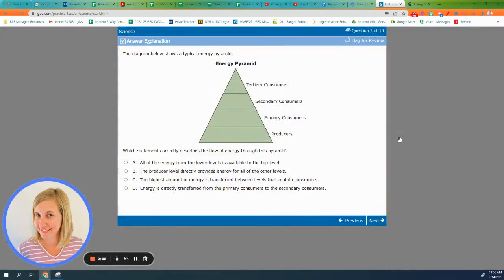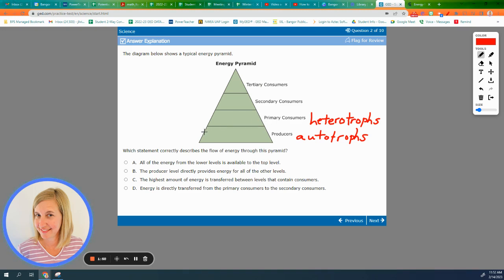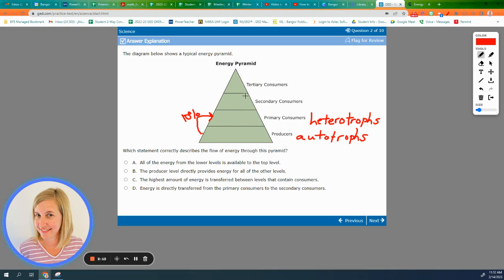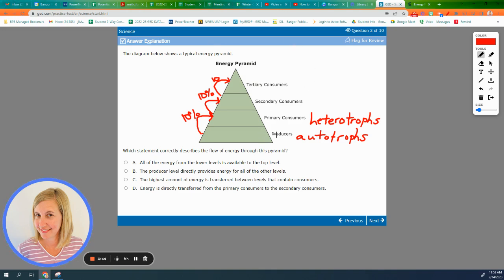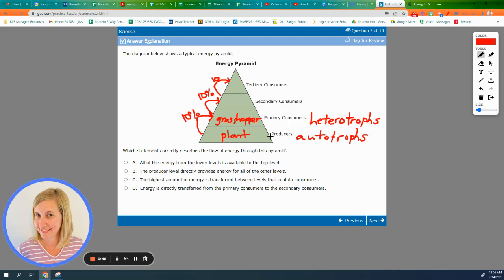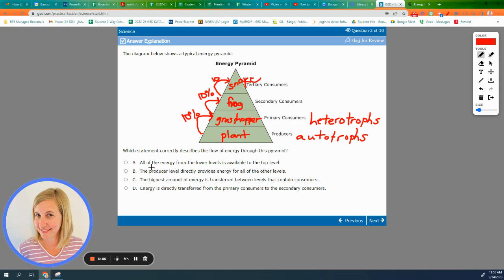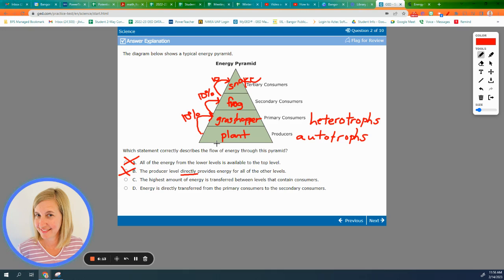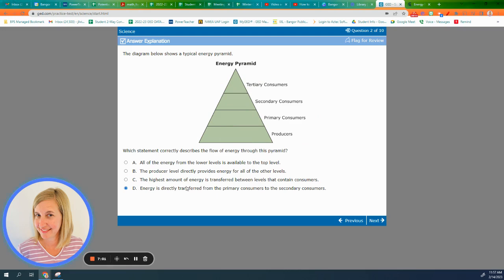GED Science Practice Test Question 2: The Energy Pyramid